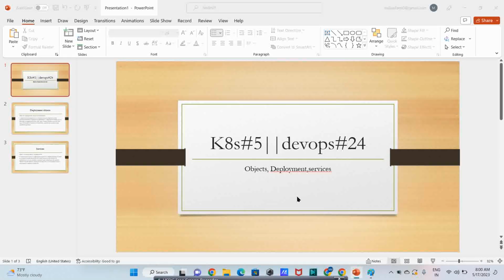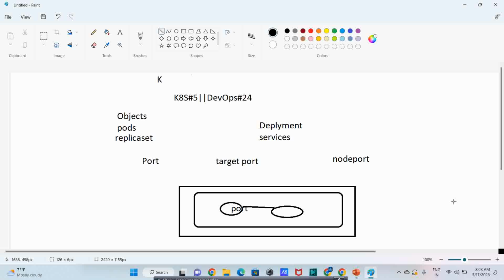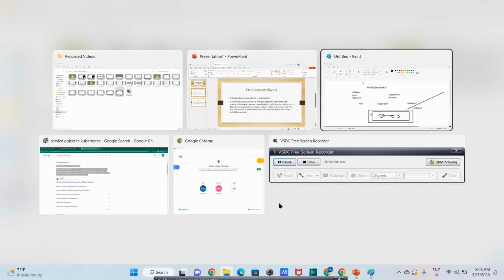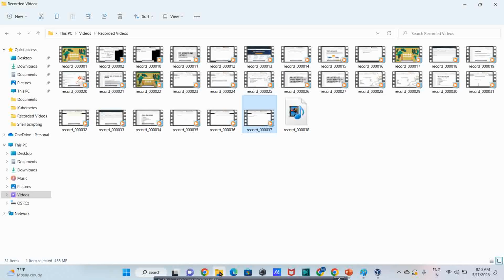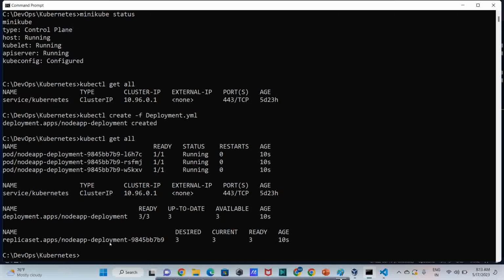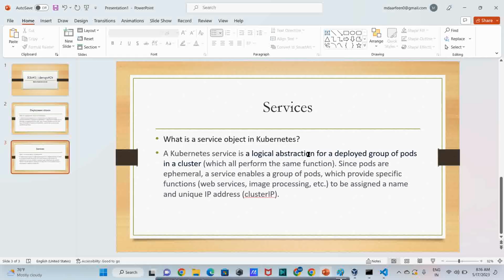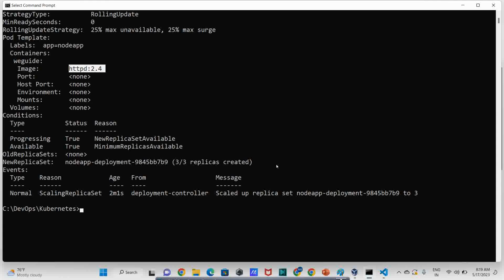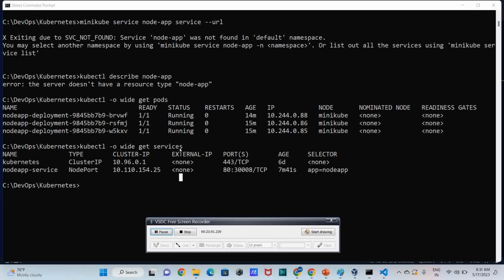Deploying Objects and Services: A Comprehensive Guide easiest way to learn||K8S#5|devops#24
Learn how to effectively deploy objects and services with our comprehensive guide. Whether you're a developer, system administrator, or IT professional, this video provides step-by-step instructions and best practices for deploying various objects and services in your infrastructure. From containers and virtual machines to web applications and microservices, you'll gain valuable insights and practical tips to ensure smooth and successful deployments. Discover key considerations, deployment strategies, and troubleshooting techniques to optimize your deployment processes. Master the art of deploying objects and services and enhance your software delivery pipeline with this informative video.

Developers, system administrators, IT professionals, software engineers, DevOps engineers, cloud architects, infrastructure engineers, deployment specialists, application developers, software project managers, IT managers.